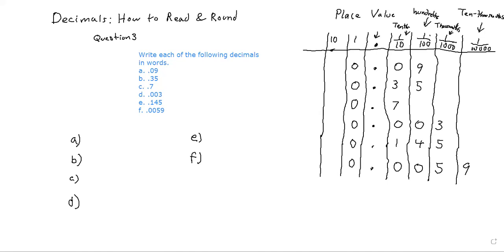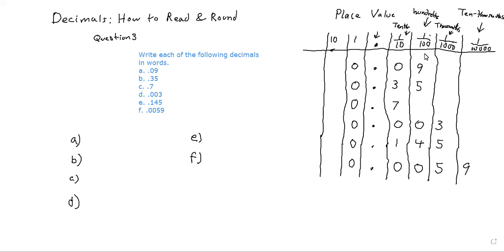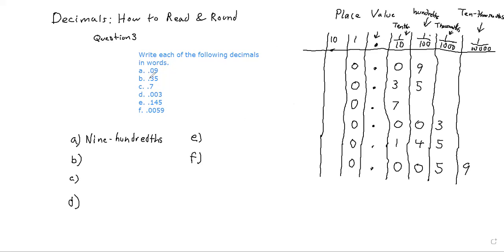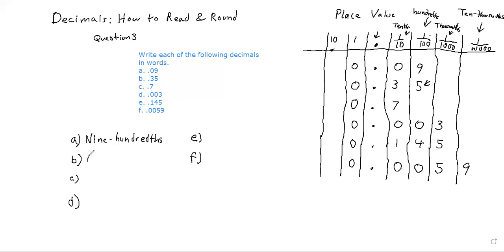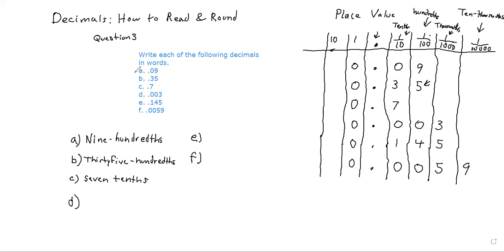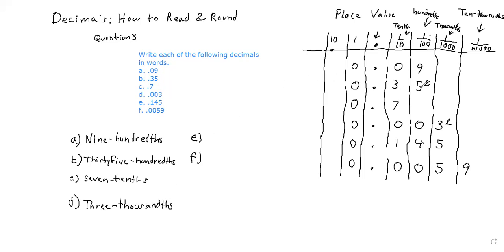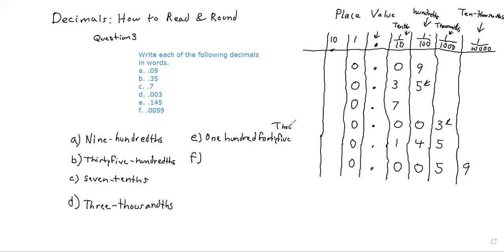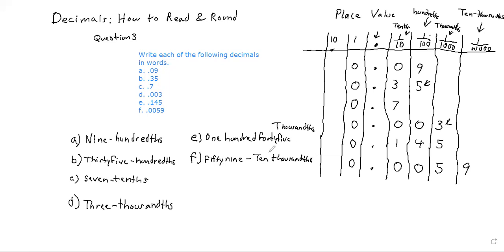HS ASSESS J DEC READ ROUND Question 3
Write each of the following decimals in words.